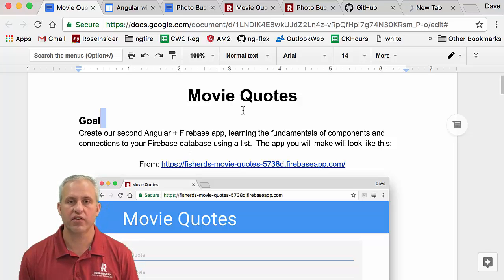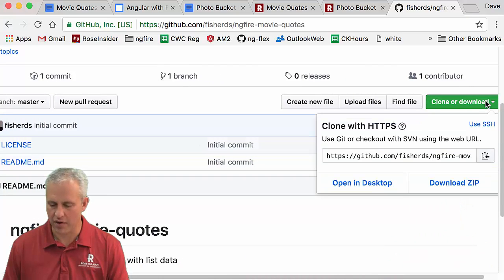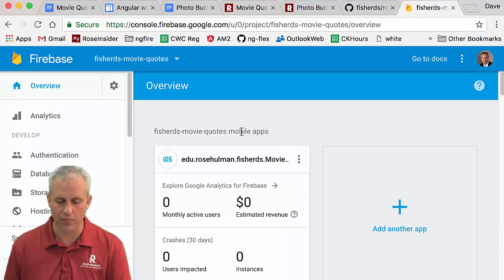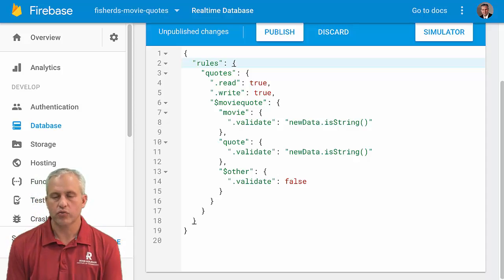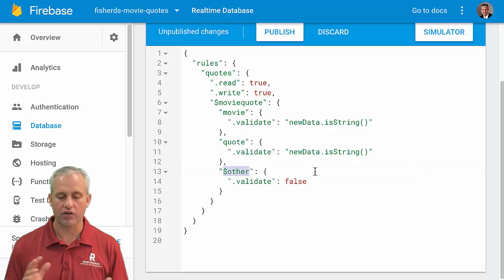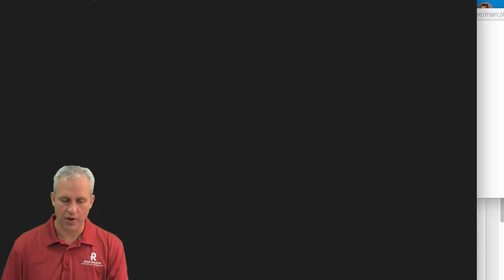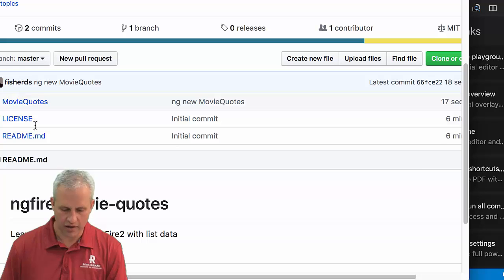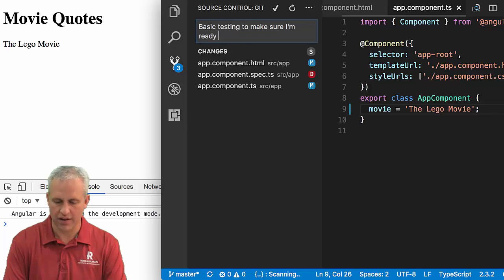Angular with Firebase course - Movie Quotes - 02 Project Setup